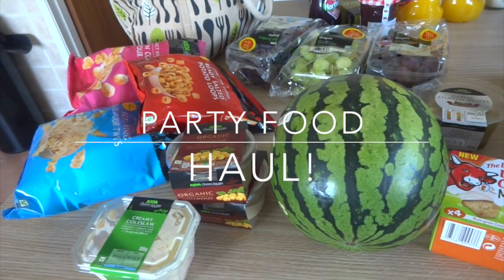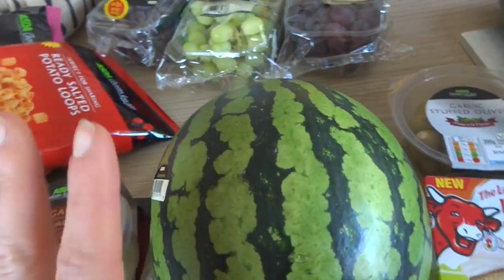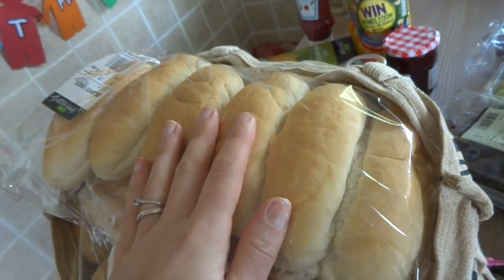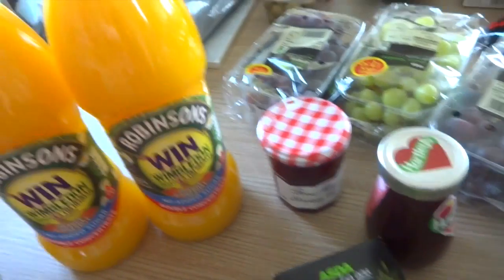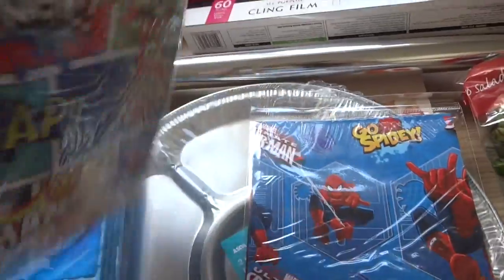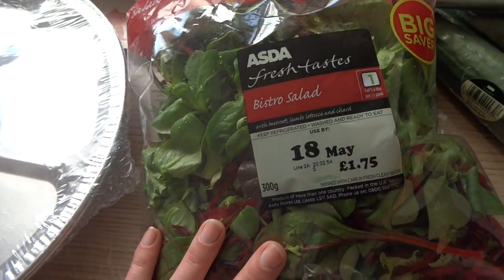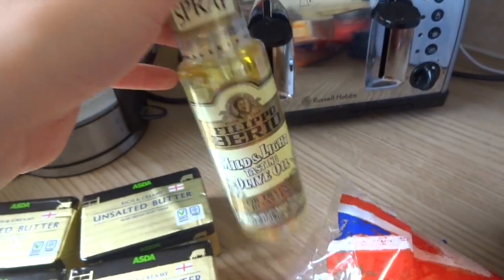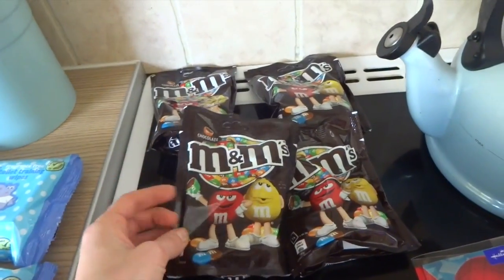Party Food Haul!